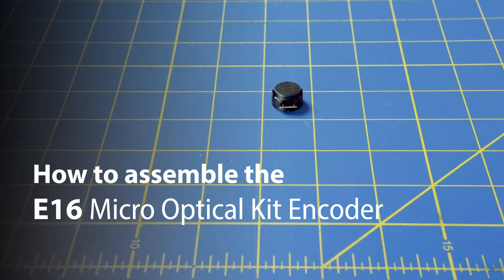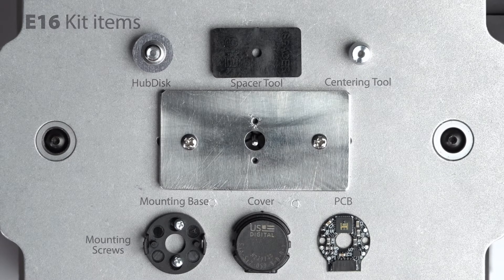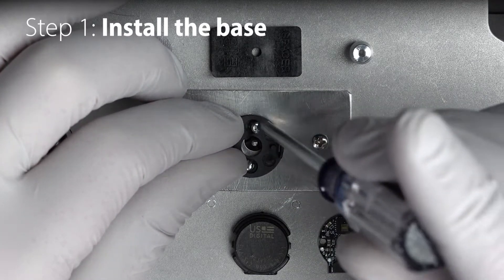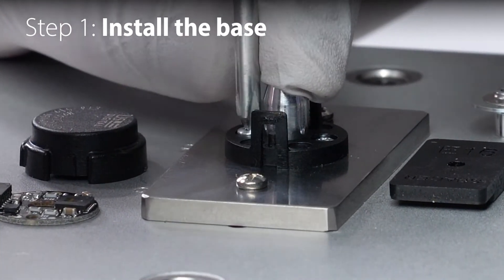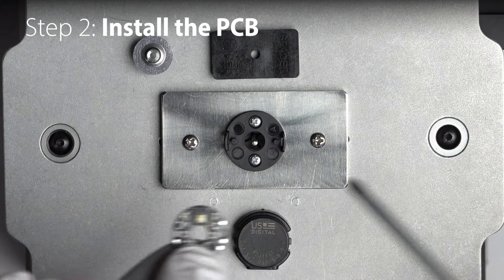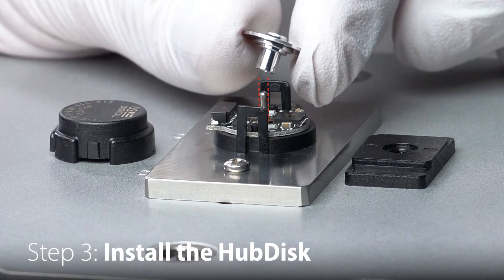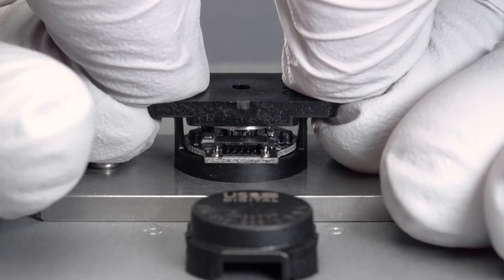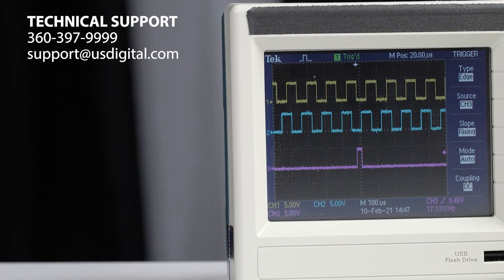How to assemble the E16 Micro Optical Kit Encoder | US Digital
Learn how to assemble the US Digital E16 Micro Optical Kit Encoder.

Video Chapters:
0:00 Kit Contents and Tips
0:23 Installing the base
1:14 Installing the PCB
1:42 Installing the HubDisk
2:18 Installing the cover